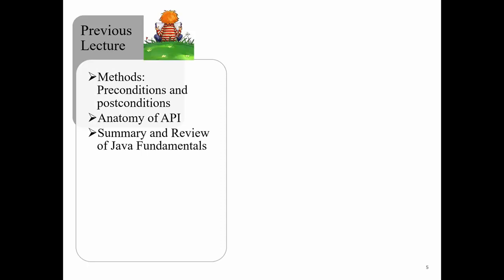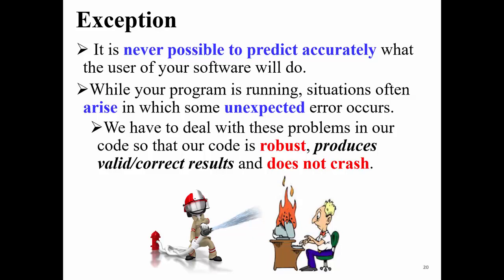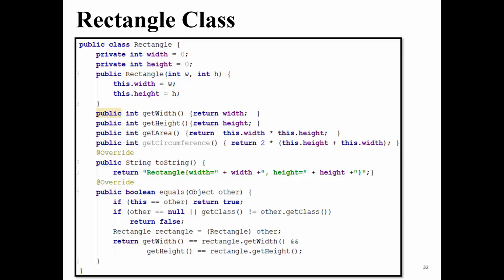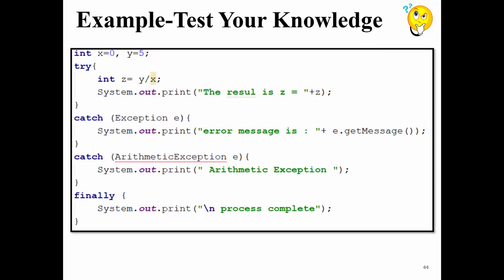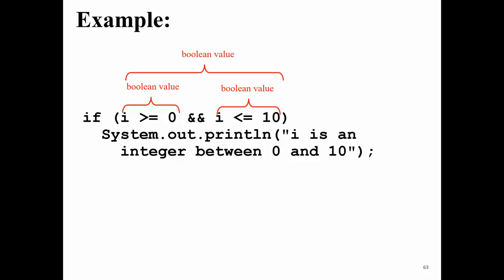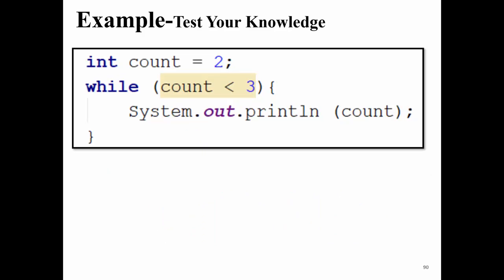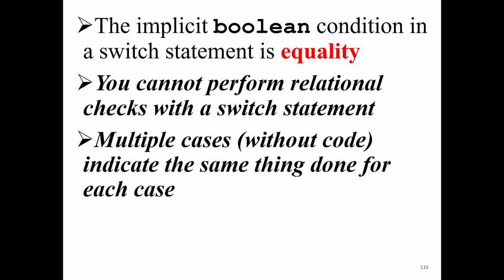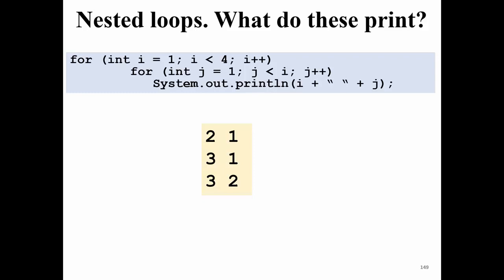Lecture 6, EECS1022, Programming for Mobile Computing, Winter 2020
York University

Topics:
Exceptions
Java Control Structures
selection structures
repetition structures